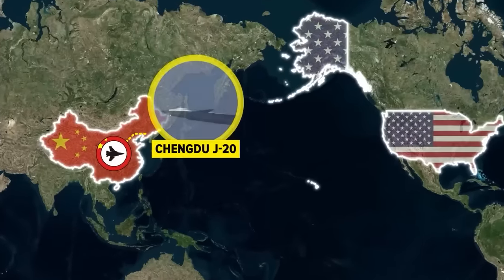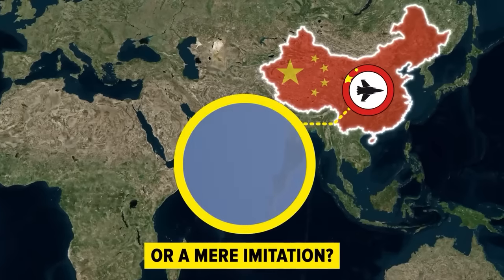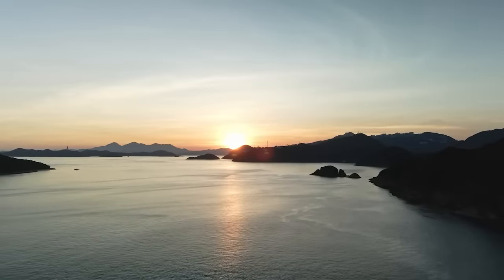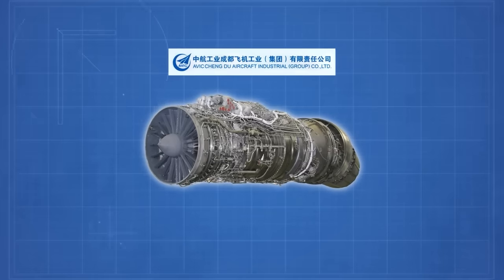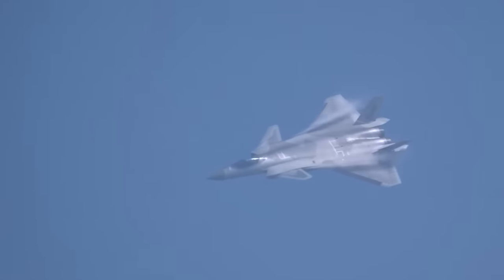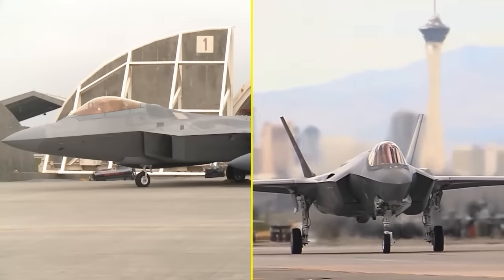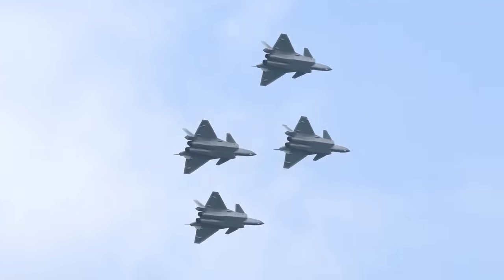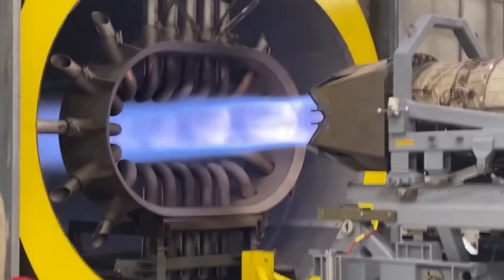Why ALL Chinese Weapons SUCK (Planes, Tanks, Ships, Rockets) - COMPILATION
00:00:00 - Why China's New Stealth Fighter (J-20) SUCKS
00:23:43 - Why China's Main Battle Tank Is A Joke
00:44:23 - China's Brand New Aircraft Carrier vs USS Gerald R. Ford Supercarrier
01:10:04 - Why China Can't Make  GOOD  Weapons
01:35:29 - China's Military Disaster Why Invasion of Taiwan Just Became Impossible!
01:52:30 - Why China’s Man-Made Military Islands Are a Disaster
02:11:38 - Why China's Military Is a Paper Tiger
02:30:26 - Why is China so TERRIFIED of U.S. Weapons (Comparison)
02:58:01 - How Western Weapons Superiority In Ukraine TERRIFIES China
03:19:11 - How Has China Built up Its Military So Fast (But Is It Any Good)
03:40:19 - How China's Military Got HUMILIATED in First Combat Disaster